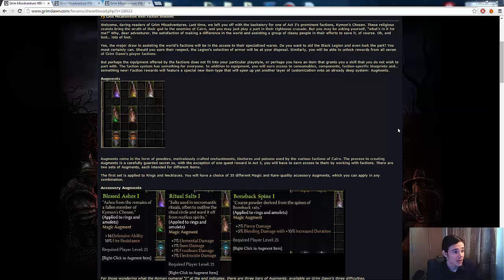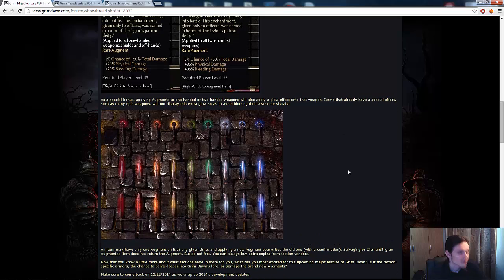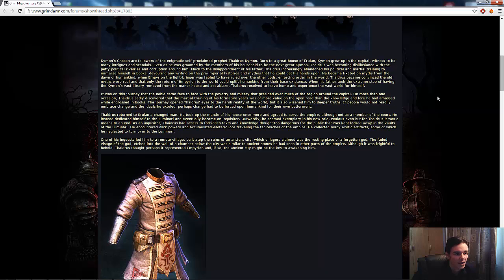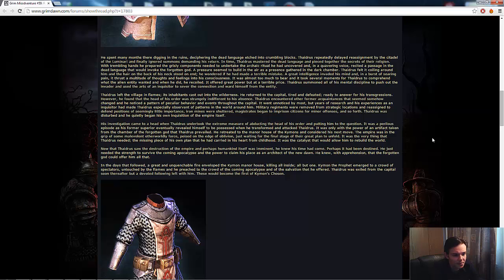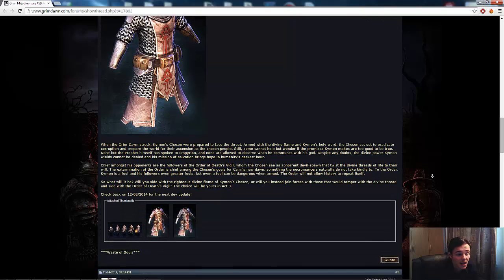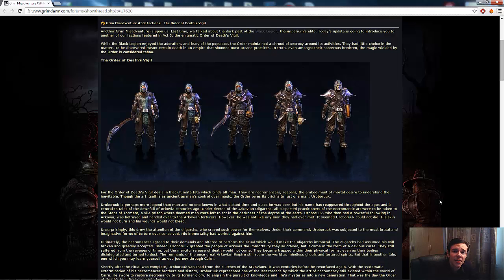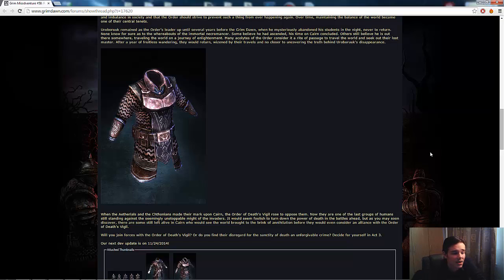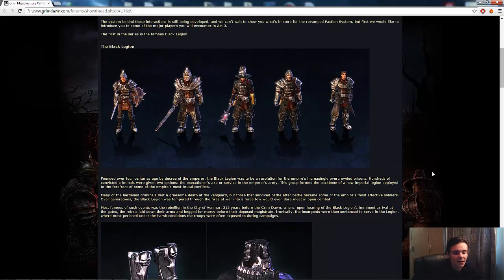[Archive] Grim Dawn - Augments and Factions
New enchantment in the form of augments! These augments will be offered from the factions we keep hearing about. Finally that reputation is worthwhile!